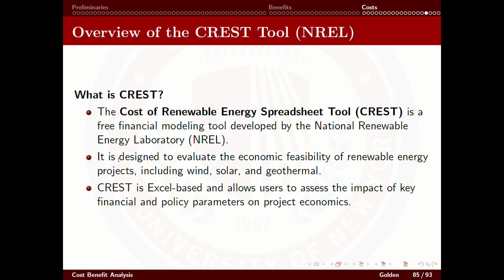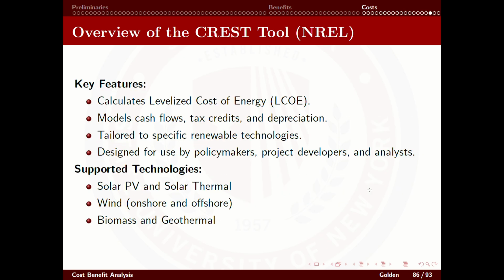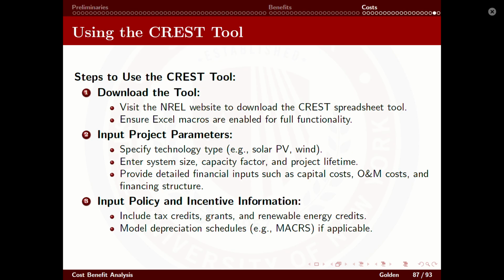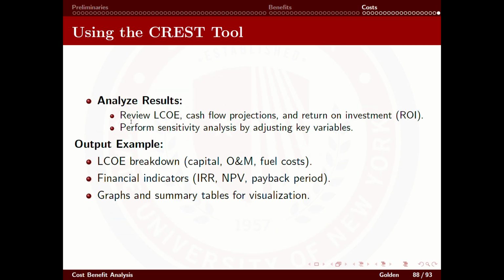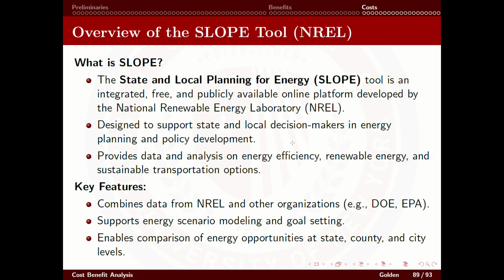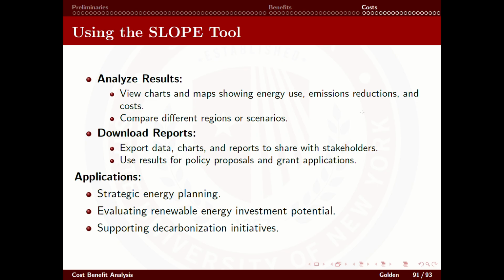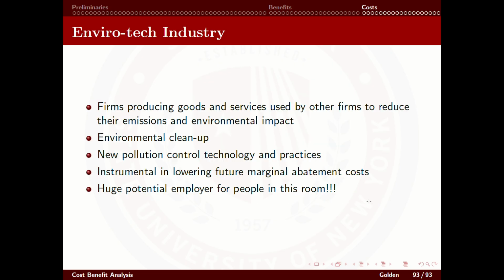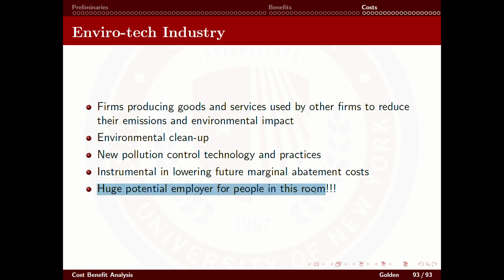Environmental and Natural Resource Economics: 4.5 SLOPE and CREST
This video review NREL's SLOPE and CREST tools for LCOE analysis